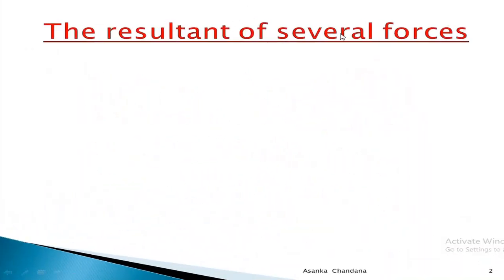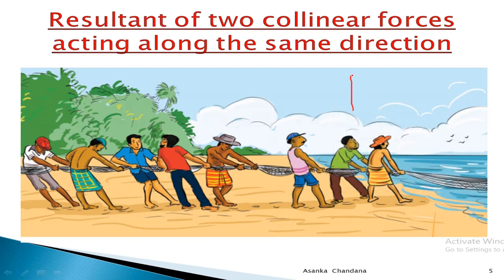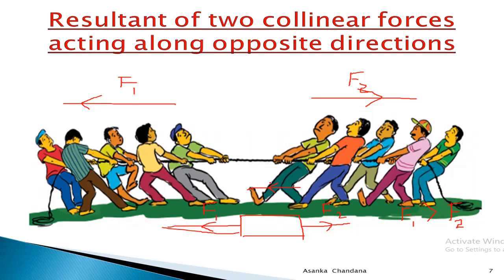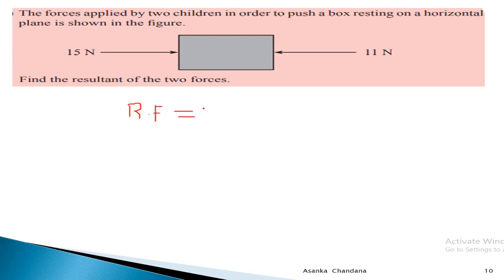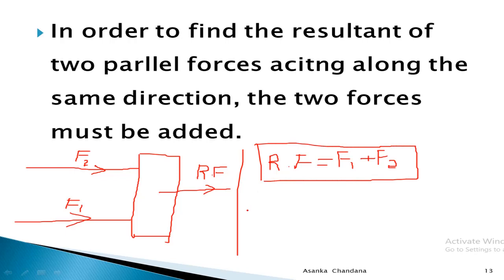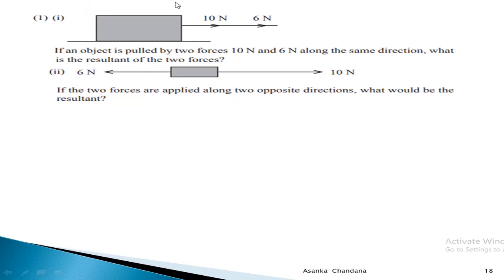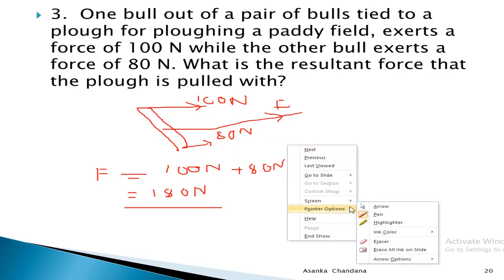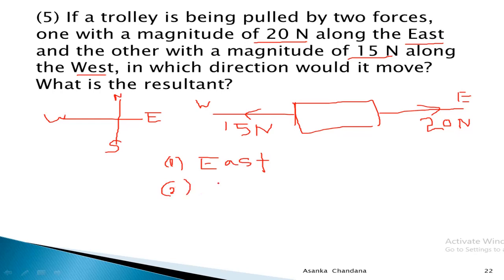Resultant forceGrade -10(Science English Medium )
Science English Medium
Grade -10
Unit -09
EMS - Education
Science With Asanka Chandana